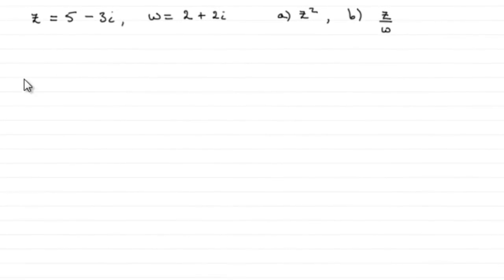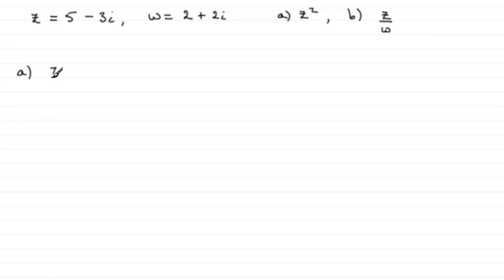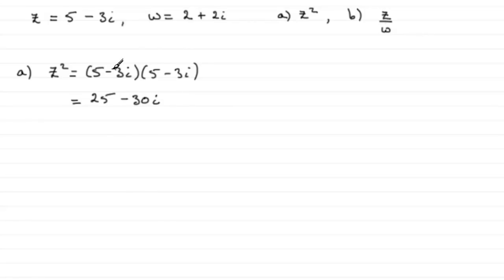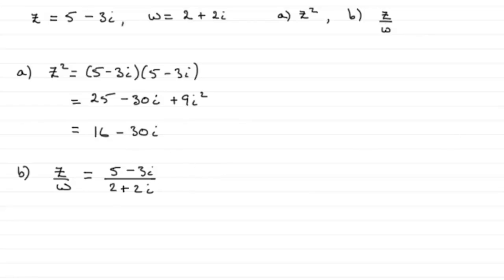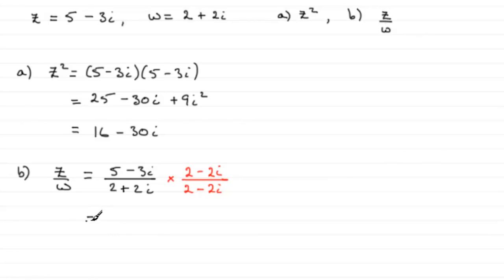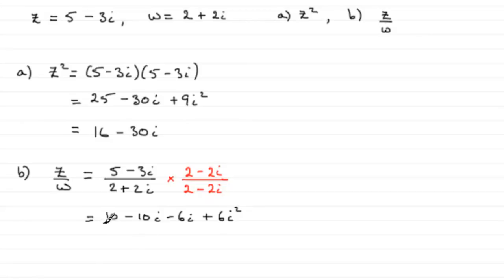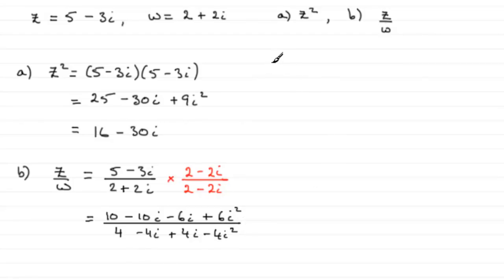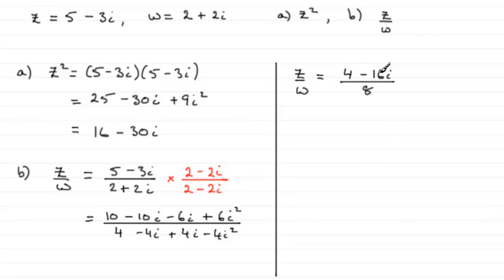Edexcel Further Maths January 2011 Q1 : ExamSolutions